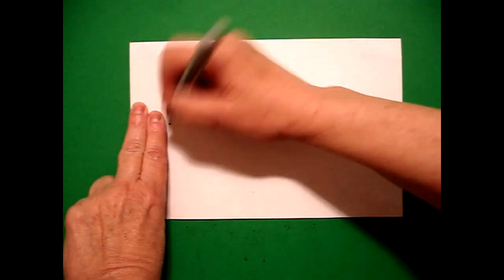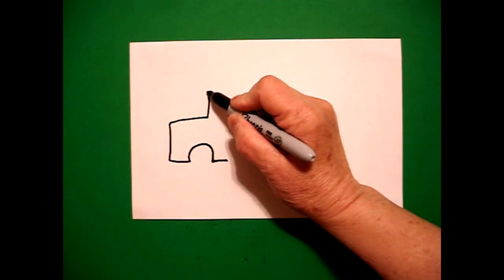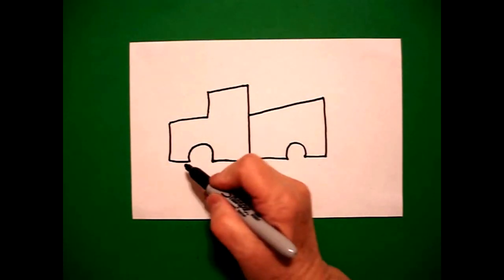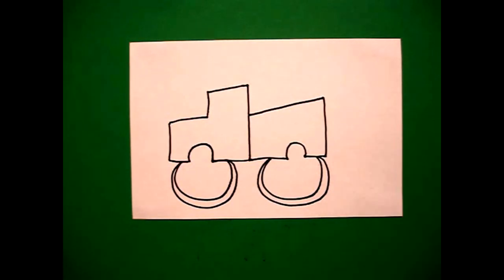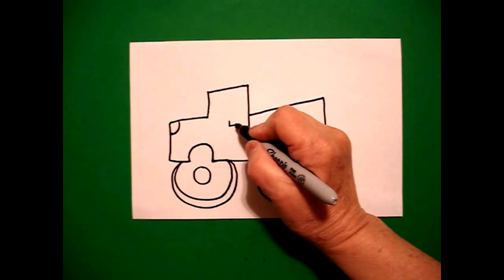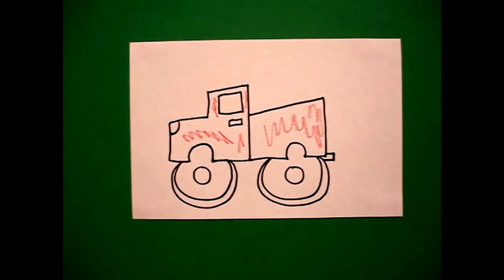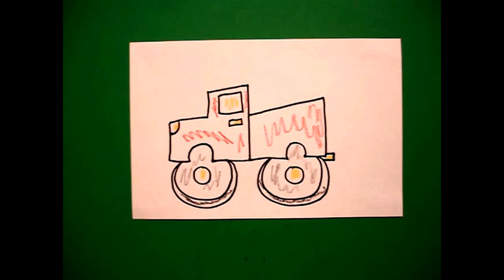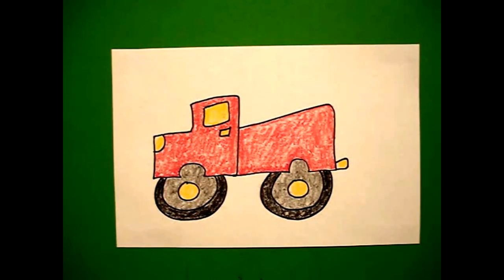Let's Draw a Monster Truck! (Father's Day)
Easy to follow directions, using right brain drawing techniques, showing how to draw a Monster Truck.